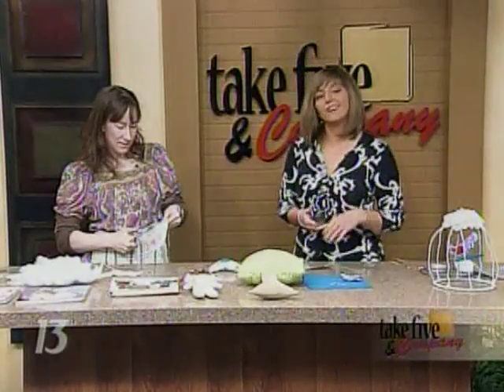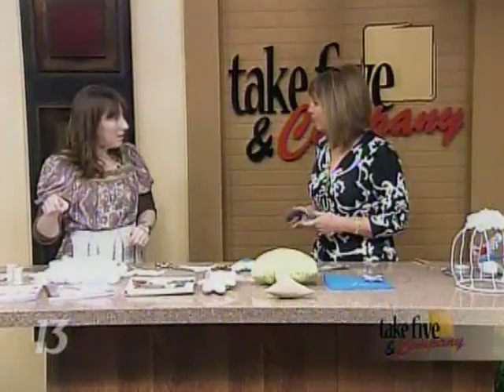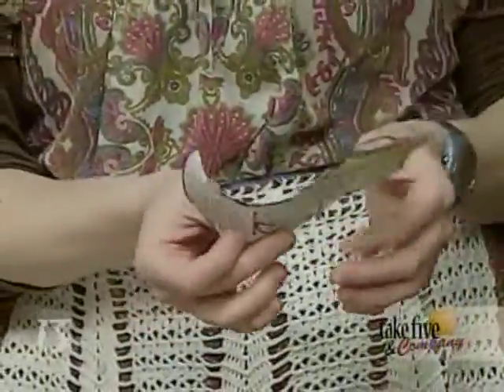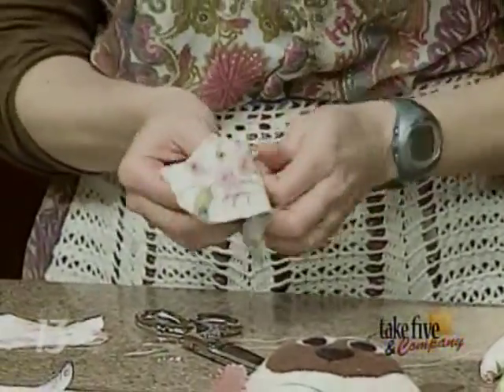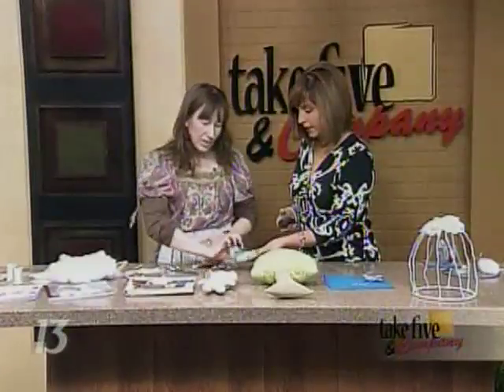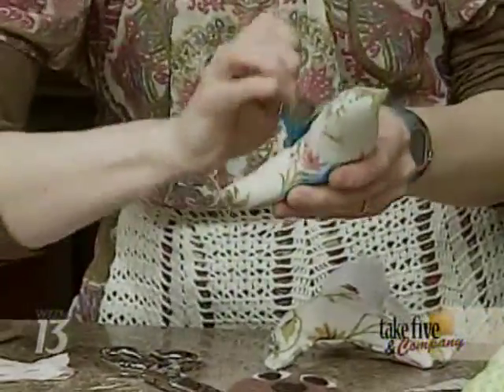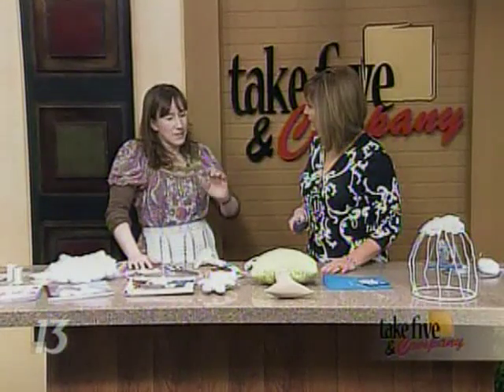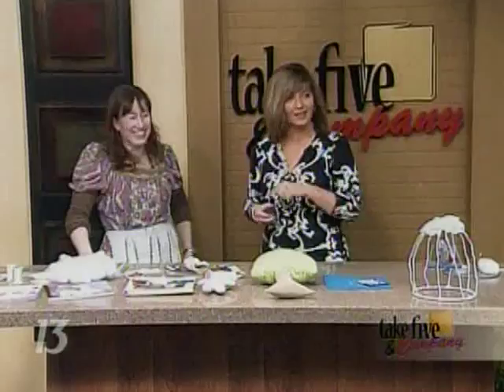CraftSanity on TV: Making birds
Jennifer Ackerman-Haywood of CraftSanity.com was on WZZM's "Take 5 & Company" showing how to make a crafty bird and birdcage.